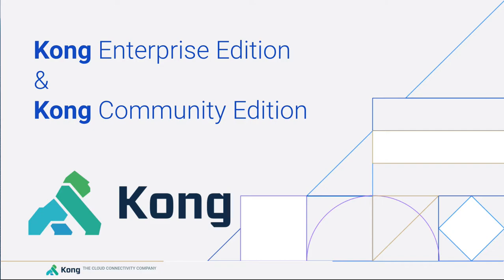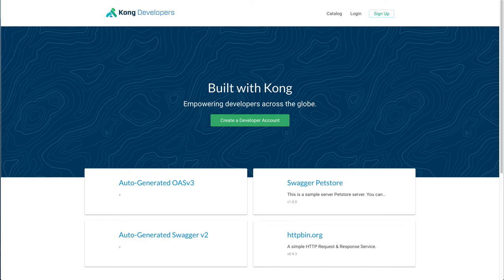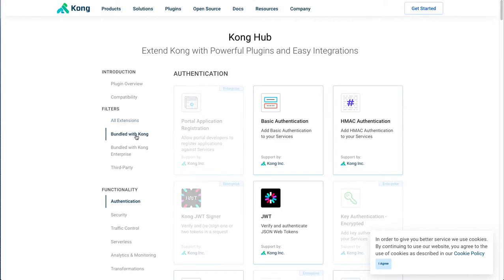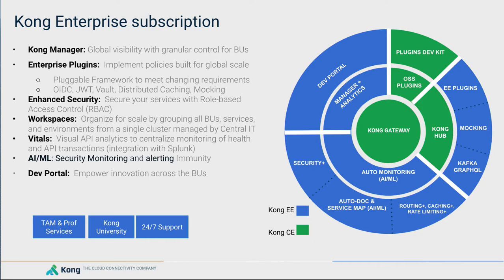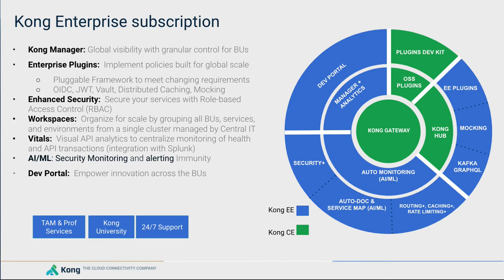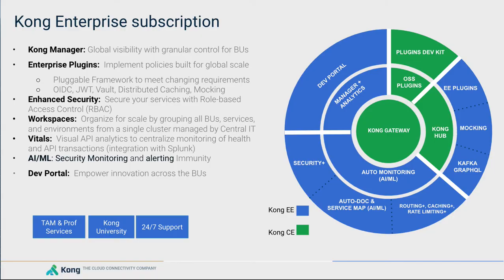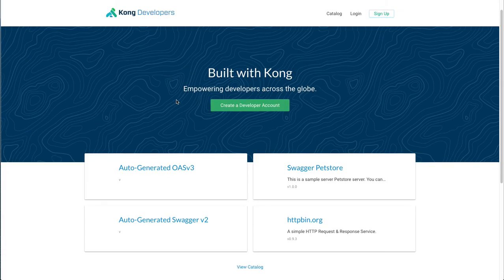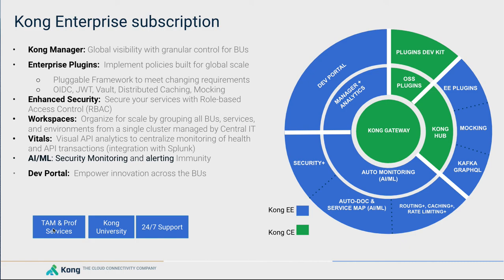Differences Between Kong Enterprise Edition and Kong Community Edition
In this demo, we show the differences and advantages of the Kong Enterprise Edition over the Kong Community Edition.